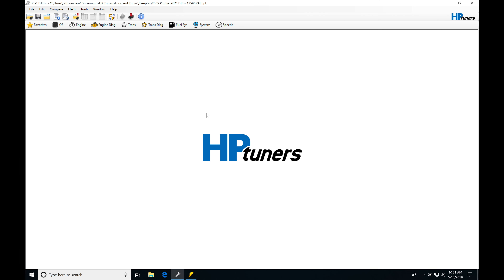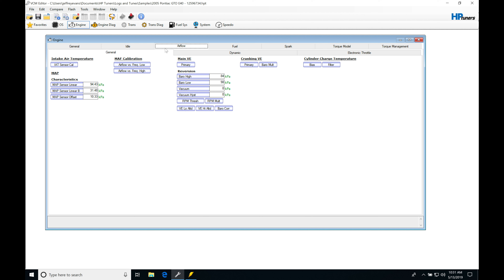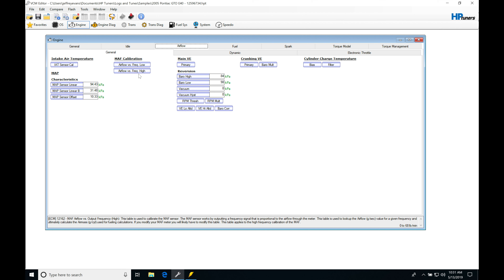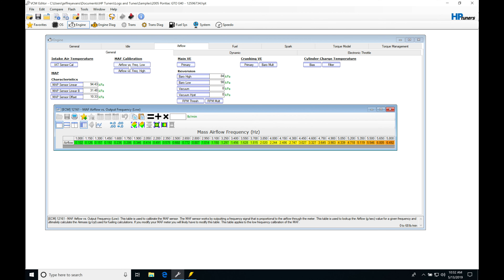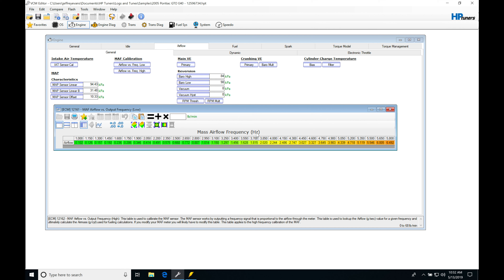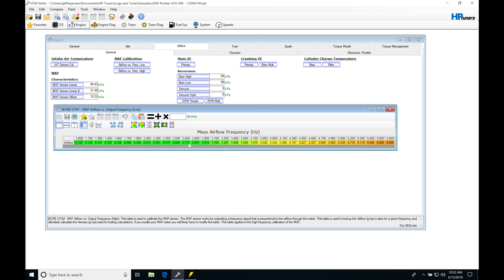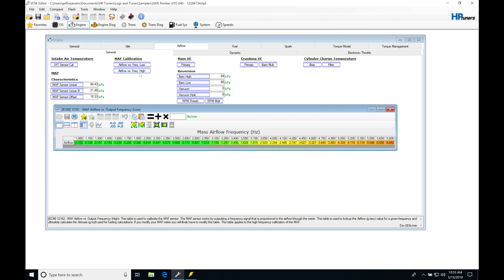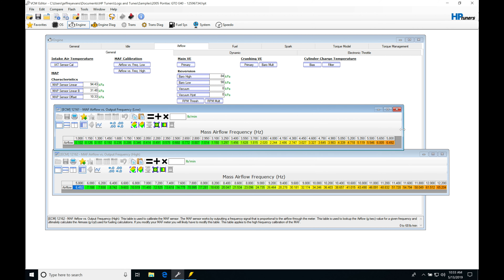HP Tuners GM Gen 4 Training: MAF Calibration Tables | Evans Performance Academy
Follow along with lead instructor, Jeff Evans, as he walks you through the MAF calibration tables and programming details within the E40, E38, and E67 ECMs.